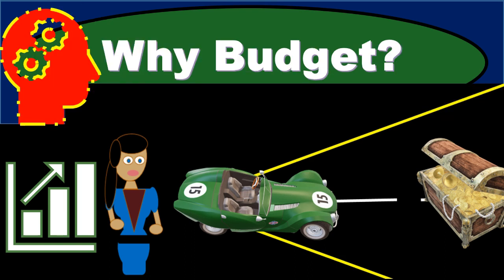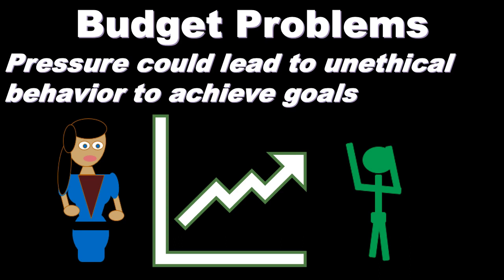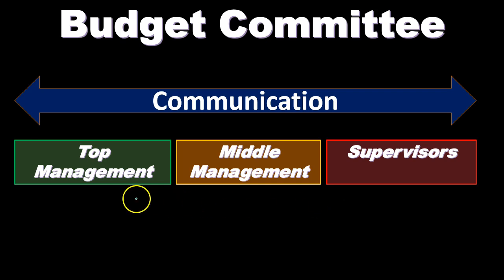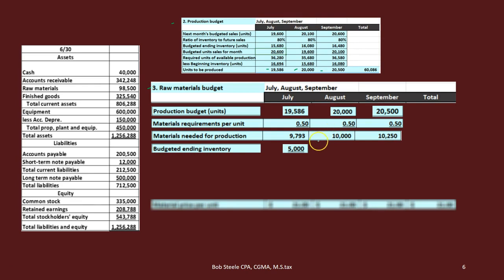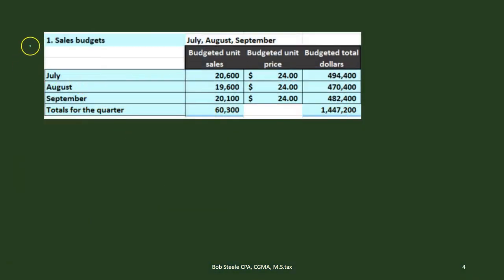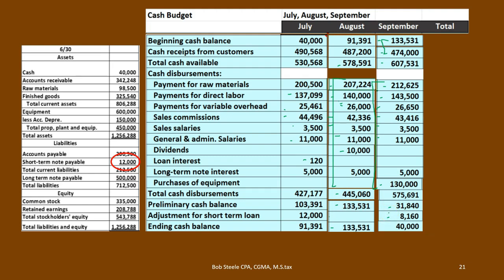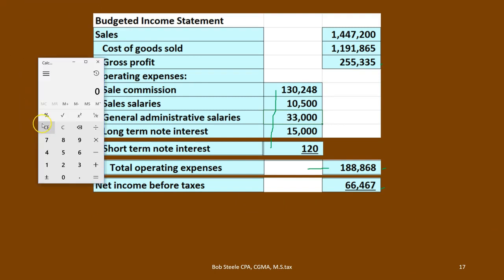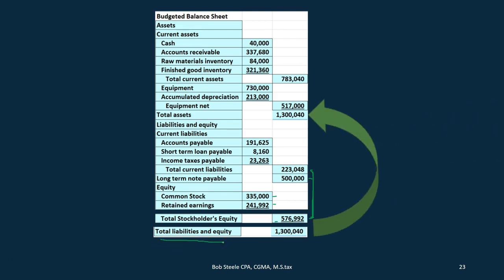Master Budget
The master budget, rewing the entire budgeting process. See links below to jump to relevant areas in the video

Points in video
0:16 Why Budget
10:39 Budget Problems
21:02 Budget Timing
24:01 Budget Committee
29:51 Sales Budget, Production Budget, & Materials Budget
43:59 Direct Labor, Factory Overhead, Selling, General and Administrative
54:26 Cash Budget
1:10:47 Budgeted Cost of Goods Manufactured & Cost of Goods Sold
1:18:14 Budgeted Income Statement
1:23:53 Budgeted Balance Sheet

The master budget for a manufacturing company is one of the most comprehensive budgeting processes, requiring the budgets to be created in order, starting with the budgeted sales, all other budgets depending on sales budget. Every organization has a budgeting process weather simplistic budging or complicated budgeting. Master budget for a manufacturing company provides the principles needed for any budgeting and planning process.

The video will provide a managerial accounting overview, comparing managerial accounting and financial accounting, and providing essential managerial accounting tools we will need in the budgeting process.

We will discuss methods of budget timing and the pros and cons of each technique.

The video will discuss the characteristics and functions of the budget committee.

We will discuss the components of a master budget and break it out into its parts, listing the order that those components need to be completed in.

The video will discuss how to put together a sales budget and will also walk through a step by step process using preformatted Excel worksheets for learners to follow along with.

We will discuss how to put together a production budget and will also walk through a step by step process using preformatted Excel worksheets for learners to follow along with.

The video will discuss how to put together a materials budget and will also walk through a step by step process using preformatted Excel worksheets for learners to follow along with.

We will discuss how to put together a direct labor budget and will also walk through a step by step process using preformatted Excel worksheets for learners to follow along with.

The video will discuss how to put together a factory overhead budget and will also walk through a step by step process using preformatted Excel worksheets for learners to follow along with.

We will discuss how to put together a general and administrative budget and will also walk through a step by step process using preformatted Excel worksheets for learners to follow along with.

The video will discuss how to put together a cash budget and will also walk through a step by step process using preformatted Excel worksheets for learners to follow along with.

We will discuss how to put together a budgeted cost of goods manufactured statement and will also walk through a step by step process using preformatted Excel worksheets for learners to follow along with.

The video will discuss how to put together a budgeted cost of goods sold statement and will also walk through a step by step process using preformatted Excel worksheets for learners to follow along with.

We will discuss how to put together a budgeted income statement and will also walk through a step by step process using preformatted Excel worksheets for learners to follow along with.

The video will discuss how to put together a budgeted balance sheet and will also walk through a step by step process using preformatted Excel worksheets for learners to follow along with.

We will also go over a comprehensive problem in Excel so we can see all the components of the master budget and work through them in one place.